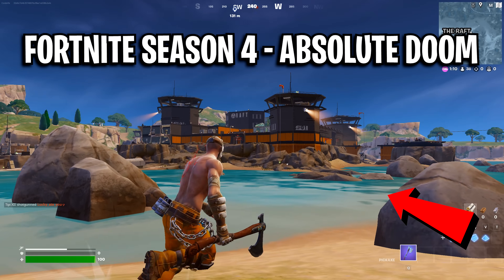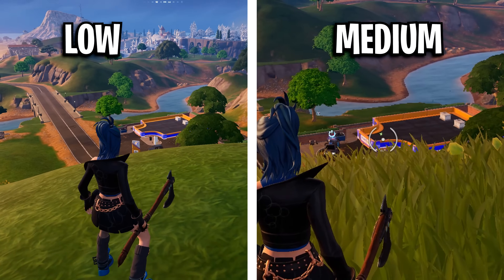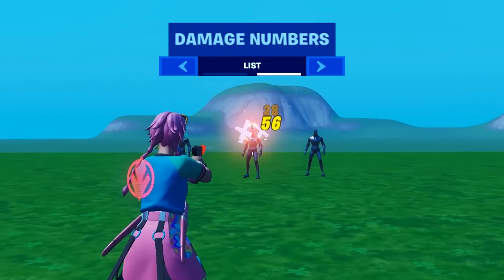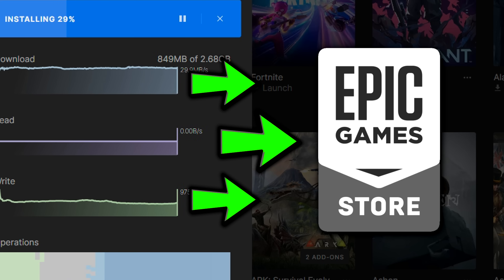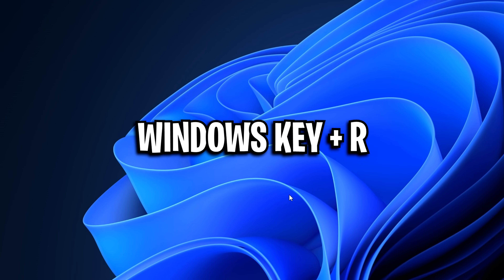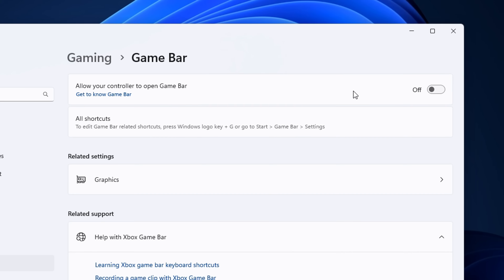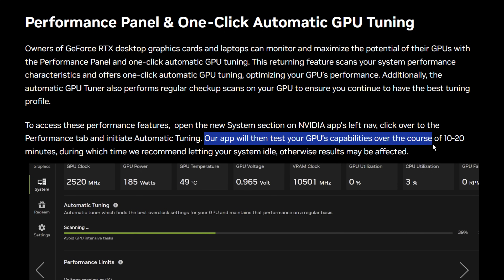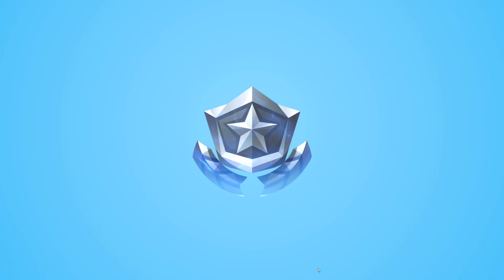Fortnite Season 4 Competitive Settings Guide 🔧 (FPS Boost + 0 Input Delay)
Today, I showcase the best competitive settings, windows optimizations and tweaks in Fortnite Season 4. After following, you have a huge advantage over your opponents. Most of these settings are used by the best pro players in the game, such as peterbot, mrsavage, clix & many more!

TIMESTAMPS:
0:00 Intro
0:28 Video Settings
0:39 Best Stretched Resolution
1:01 Monitor Refresh Rate
1:12 DX12 Vs Performance Mode
1:20 Potato Graphics
1:32 Brightness & Colorblind Comparison
1:43 More Video Settings
2:10 Mouse Sensitivity
2:49 Game & HUD Settings
3:49 Custom Crosshairs
4:07 Audio
4:55 Keybinds
5:17 Update Fortnite Faster
5:55 Fortnite Install Options
6:35 Epic Launcher Commands
7:09 Windows Optimizations and Tweaks
9:38 Reduce Input Delay
10:20 Increase GPU Clock Speeds with one click
11:31 Nvidia Settings
12:00 Low Ping Tricks
12:40 Outro

Epic Games Launcher Commands
-NOSPLASH -USEALLAVAILABLECORES

Copy & Paste
[HTTP]
HttpTimeout=10
HttpConnectionTimeout=10
HttpReceiveTimeout=10
HttpSendTimeout=10

[Portal.BuildPatch]
ChunkDownloads=3
ChunkRetries=20
RetryTime=0.5

Song Featured - BNB Productions
CHINBEATZ - CHILL TRAP BEAT
JHC BEATS - MALIANTEO TYPE